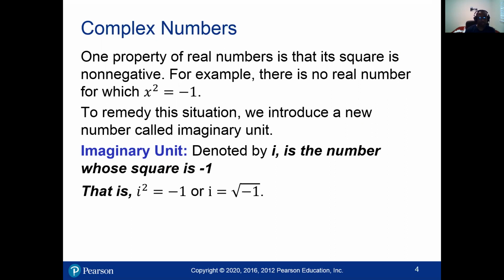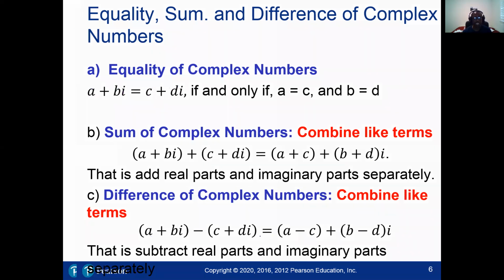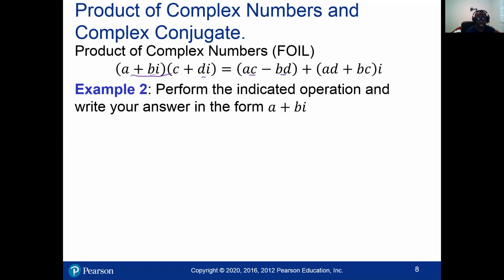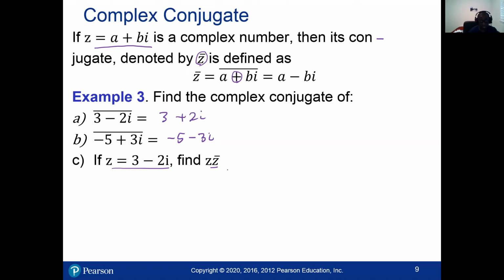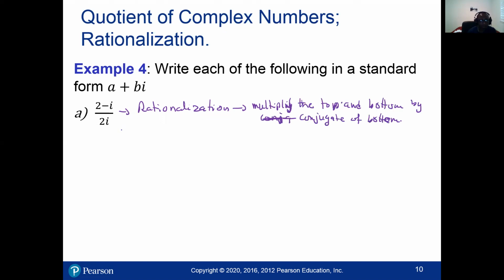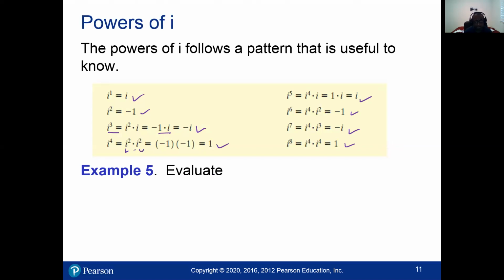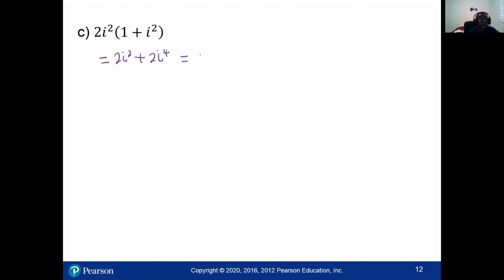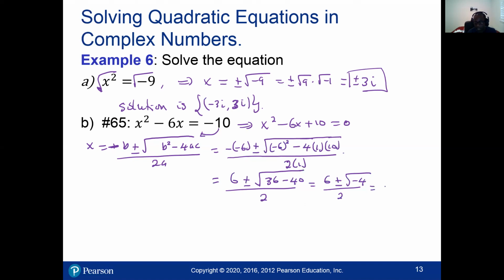math 126 Appendix A7 video